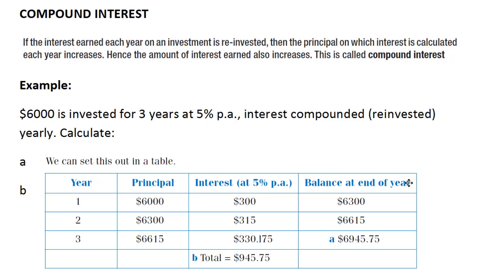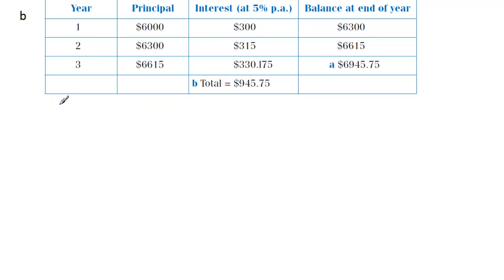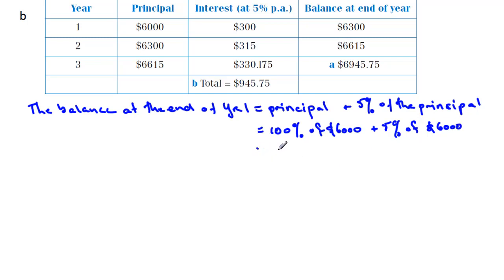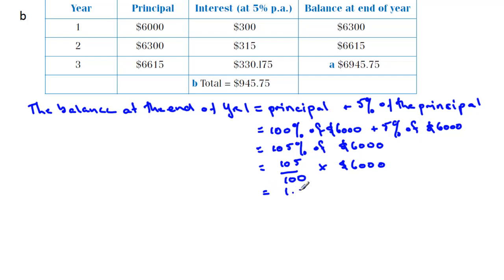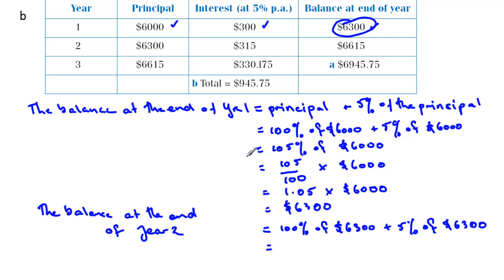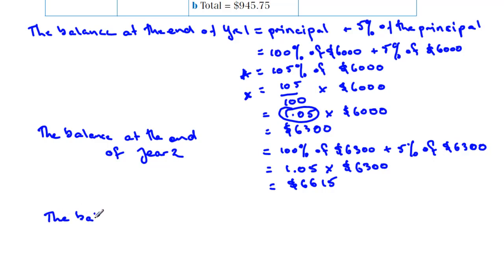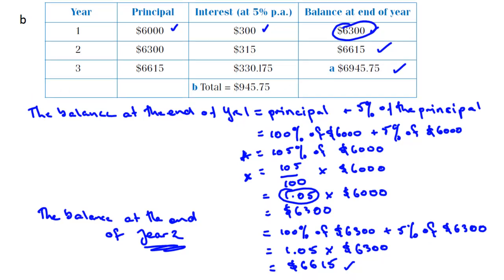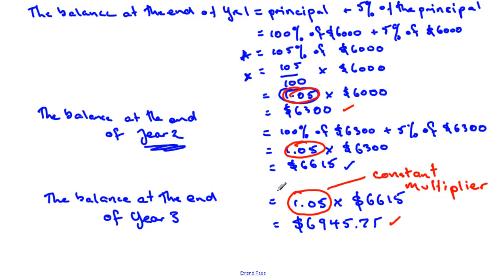Constant Multiplier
Working with the constant multiplier to calculate simple interest